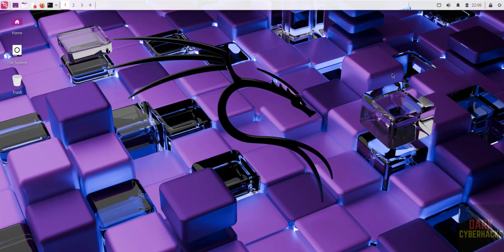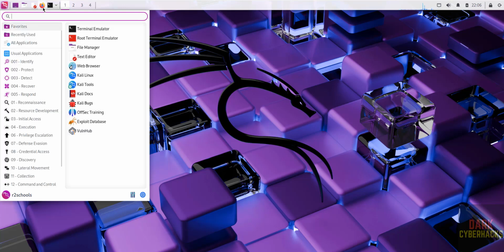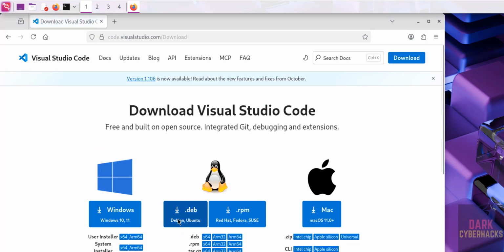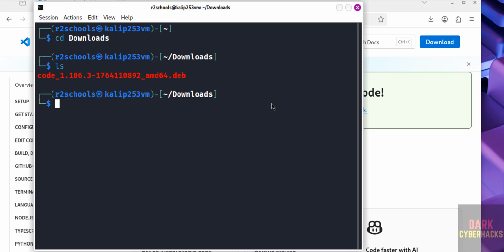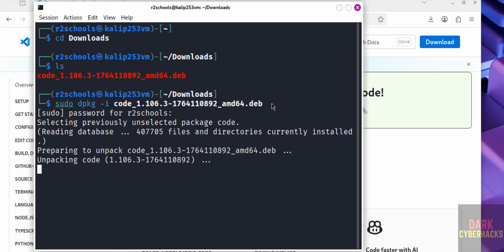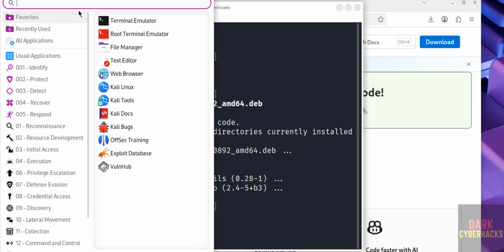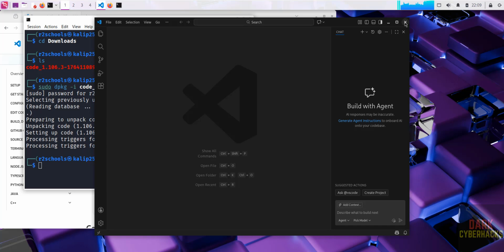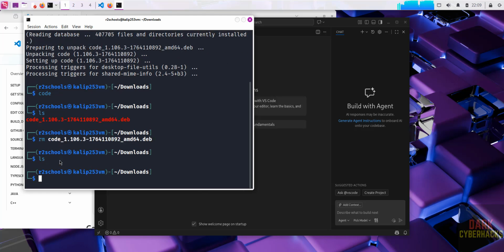How to Install VS(Visual Studio) Code Latest version on Kali Linux 2025.3 Purple Edition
🚀 Install VS Code Latest Version on Kali Linux 2025.3 (Purple Edition) – FULL STEP-BY-STEP GUIDE!
Are you ready to supercharge your Kali Linux with the newest Visual Studio Code 2025 update? In this video, I’ll show you exactly how to download, install, configure, and fix common issues with VS Code on Kali Linux 2025.3 Purple Edition.

Whether you’re a beginner or pro, this guide makes everything super easy — no errors, no confusion!
💡 Perfect for programmers, ethical hackers, cybersecurity learners & developers.

⚙️ What You’ll Learn:
✔️ How to install VS Code latest version on Kali Linux 2025.3
✔️ Command-line & GUI installation methods
✔️ Fix dependencies & repository issues
✔️ Best extensions for coding & hacking
✔️ VS Code optimization tips for Kali Linux